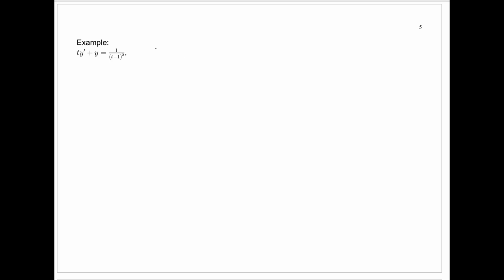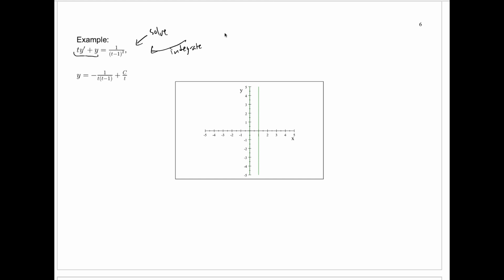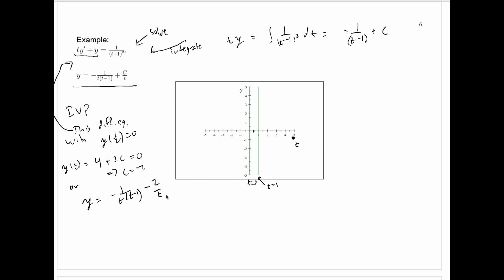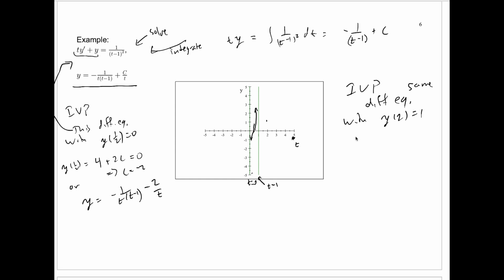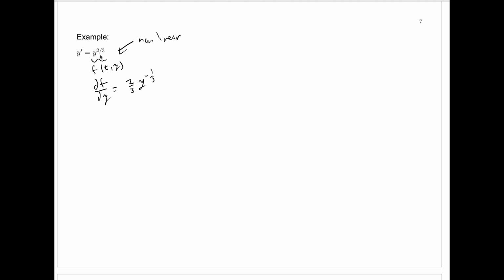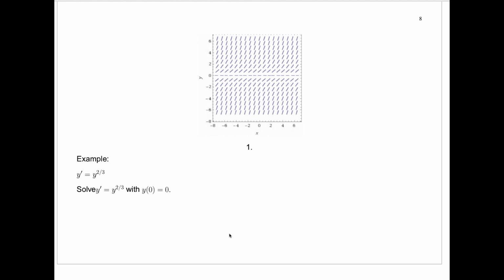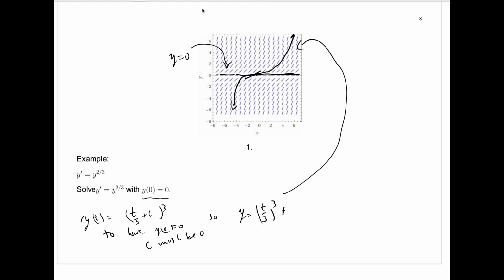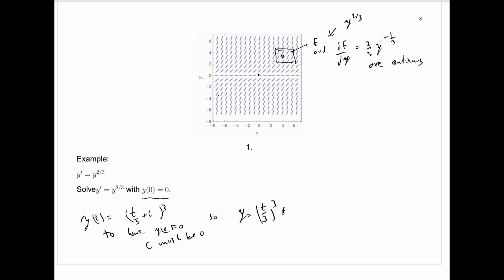242ch2sec4examples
Examples Section 2.4 Linear vs Nonlinear Differential Equations